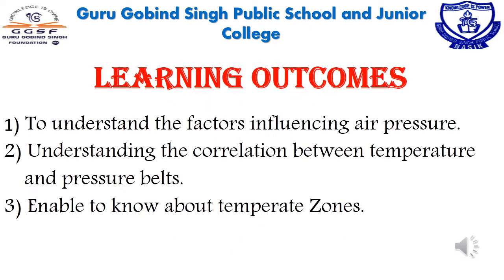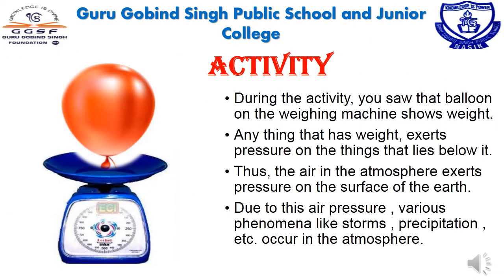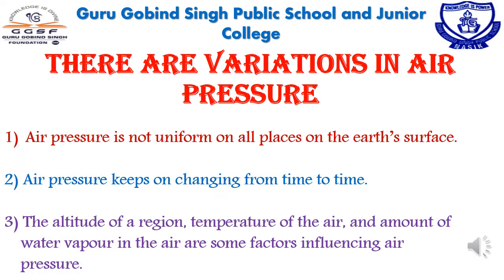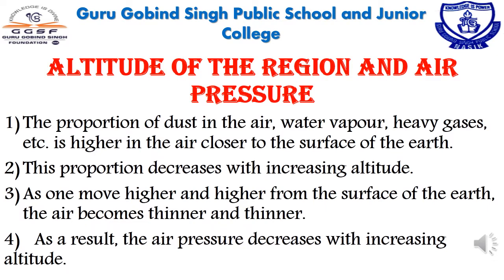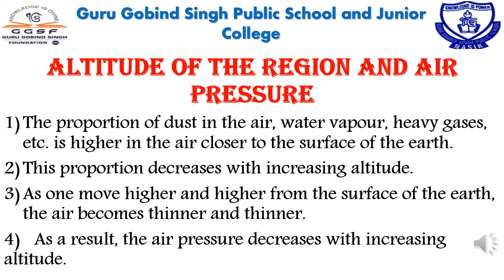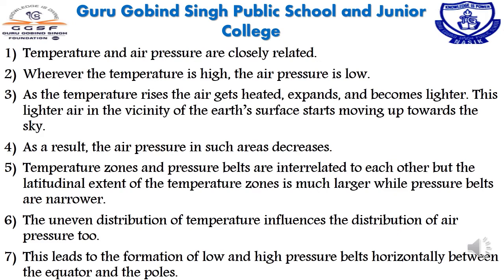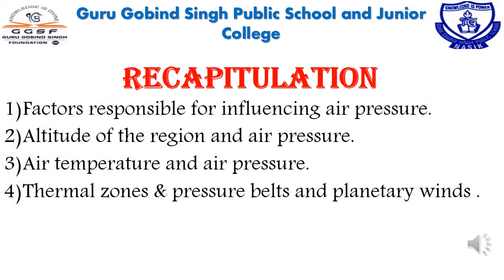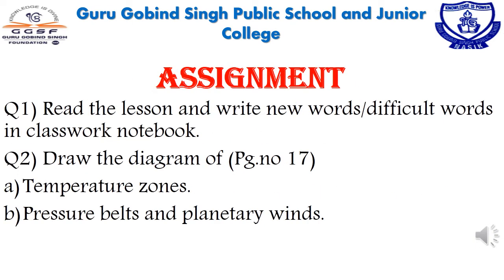Std 7th Videos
Air pressure part 1